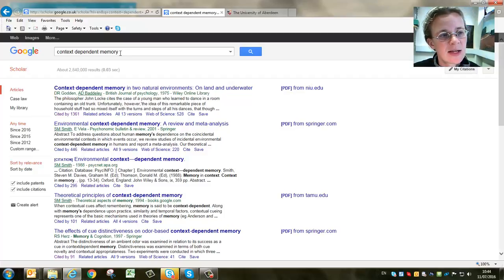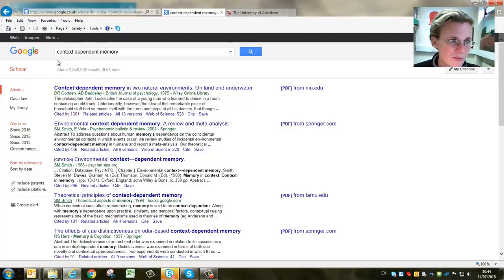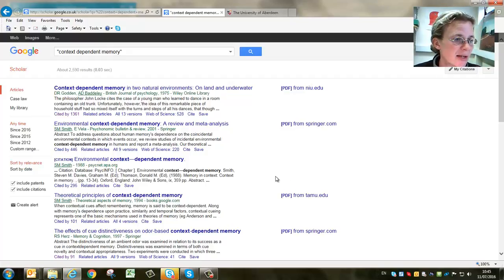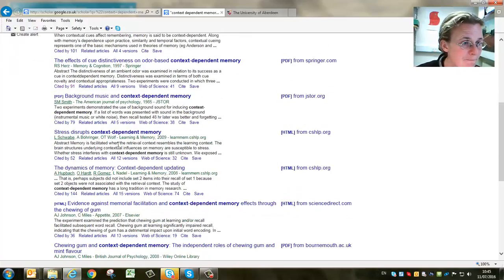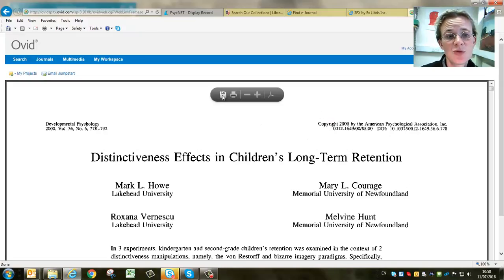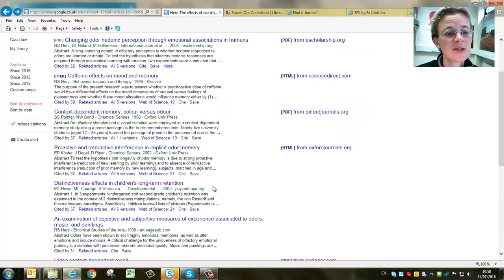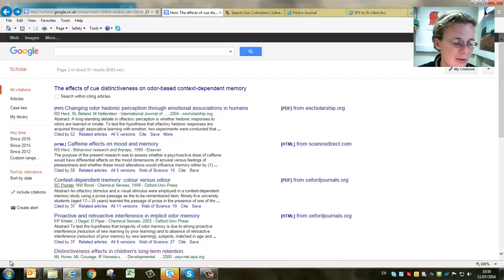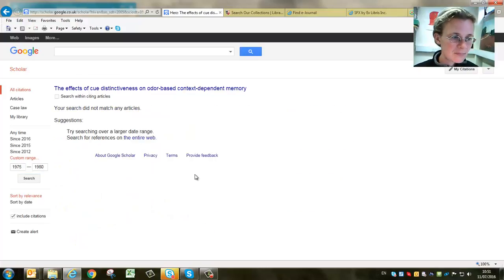Google Scholar and Library Ejournals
This is information for Psychology students at the University of Aberdeen, UK